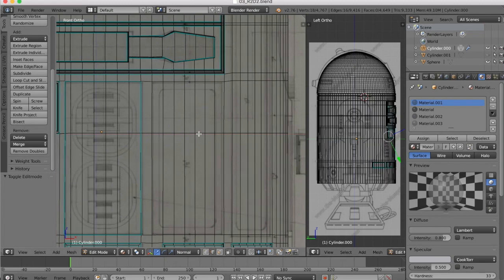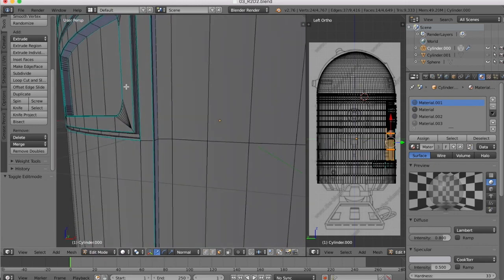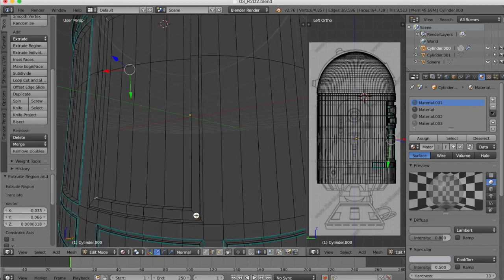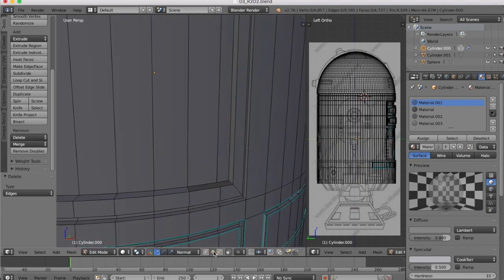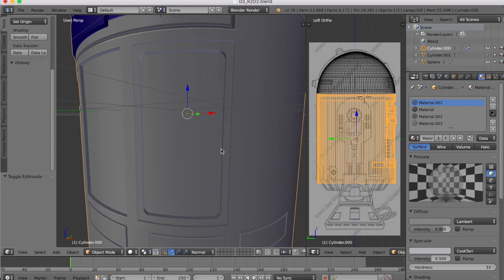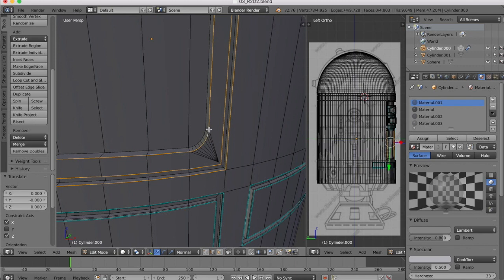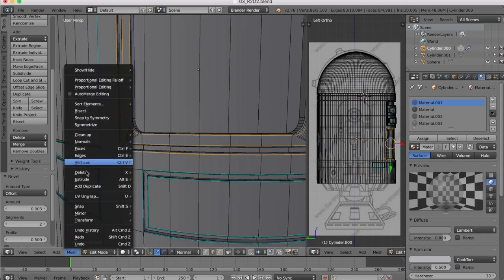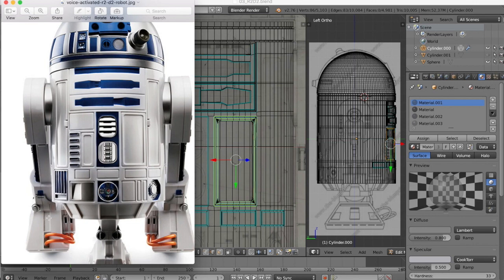R2-D2 Blender Tutorial - Finishing Panel Lines (Part 4)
In this tutorial we will finish off our panel lines, and look at how to make a panel with curved corners.